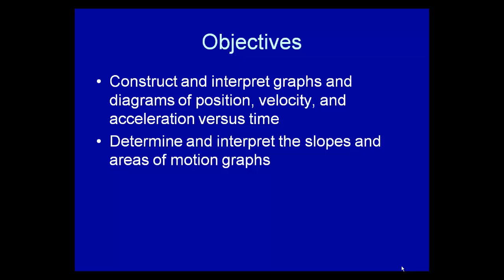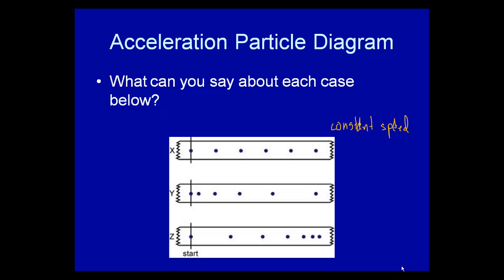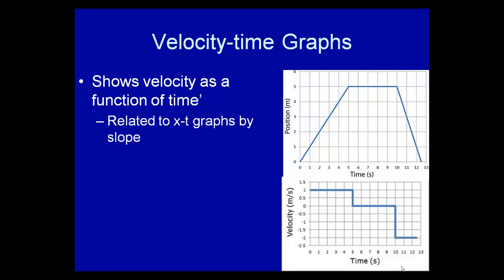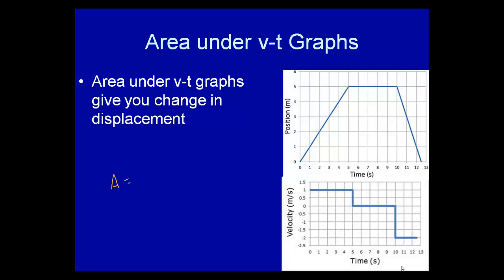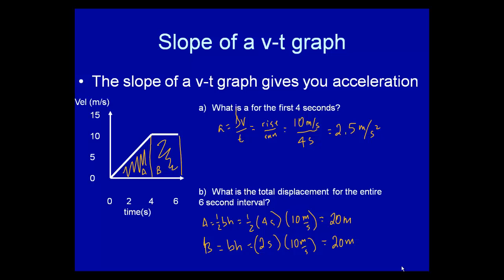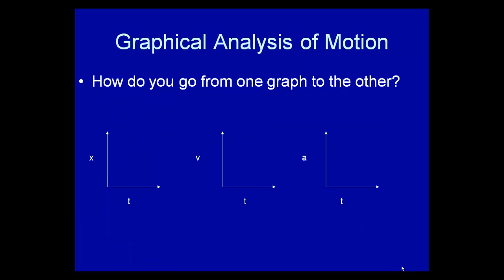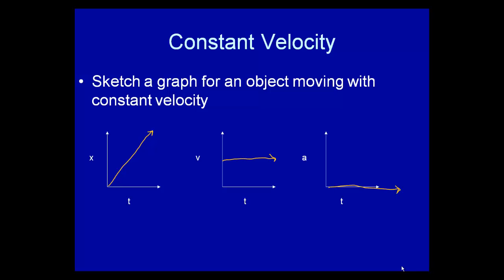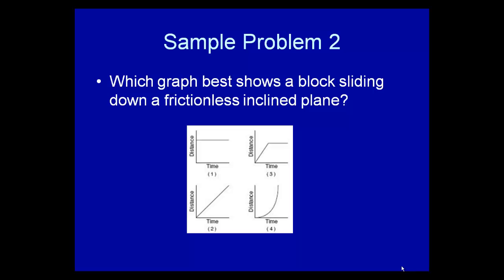Graphing Motion Notes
Motion notes